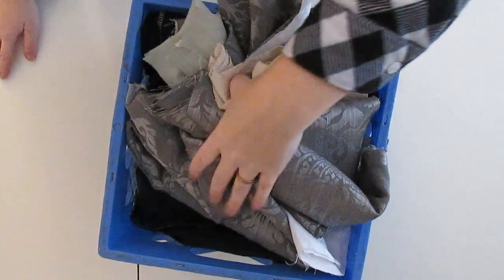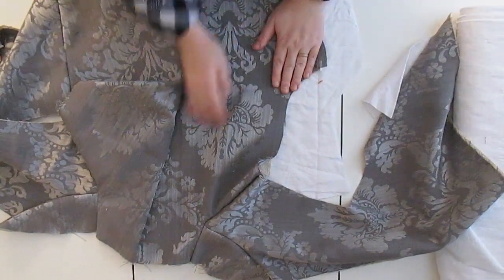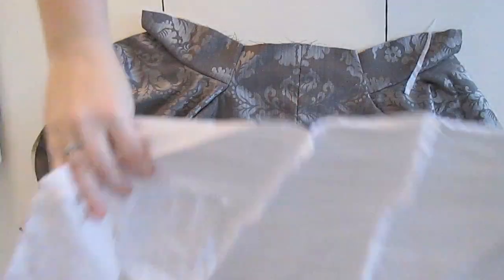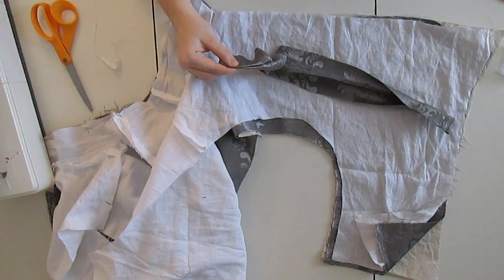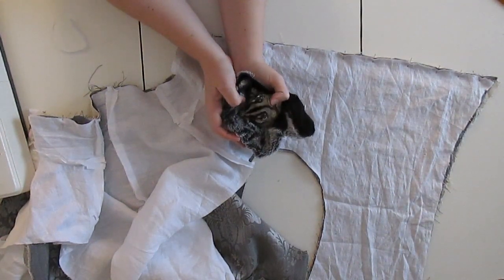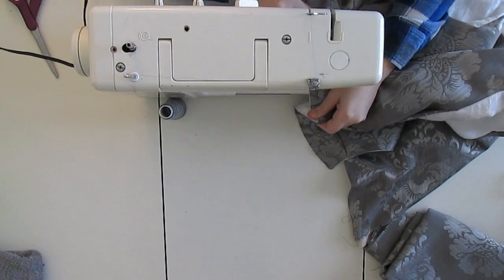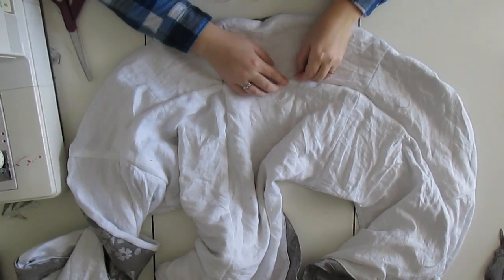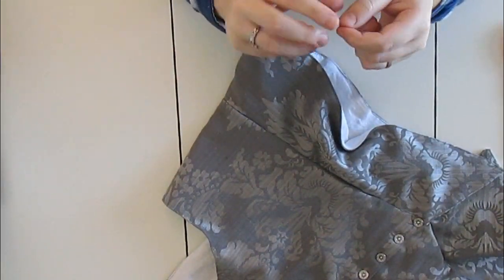Silver Doublet [1560 Historical Menswear]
Let's make a doublet! This was an overview on my process on how to make a doublet, if you want more detailed videos I am more than willing to provide!